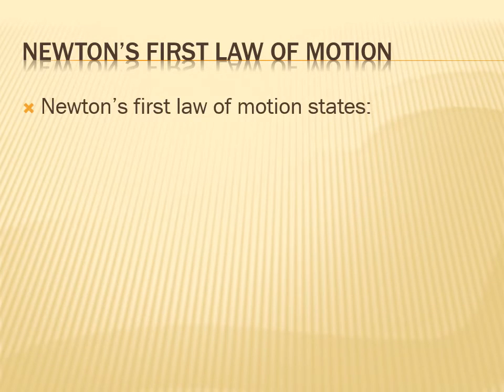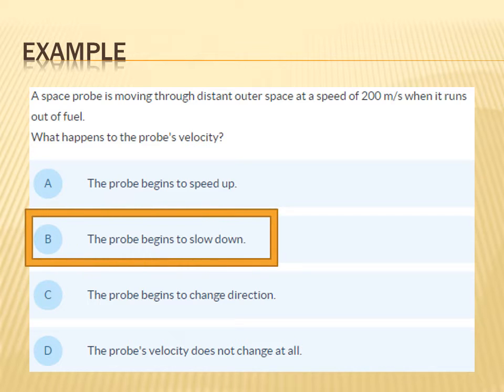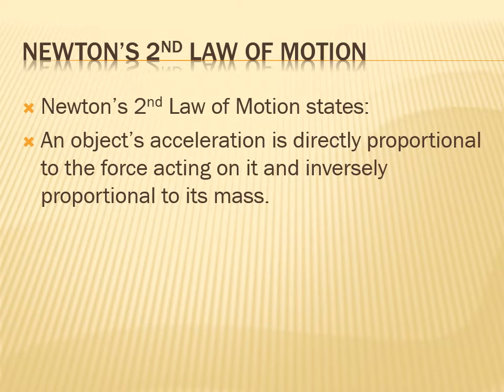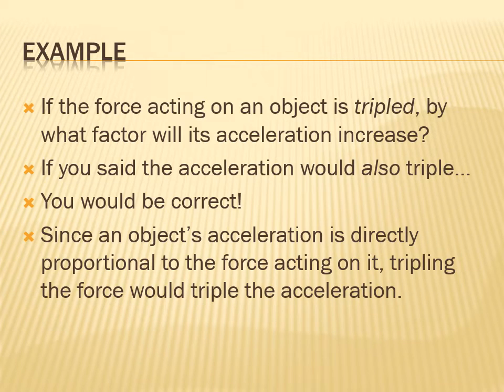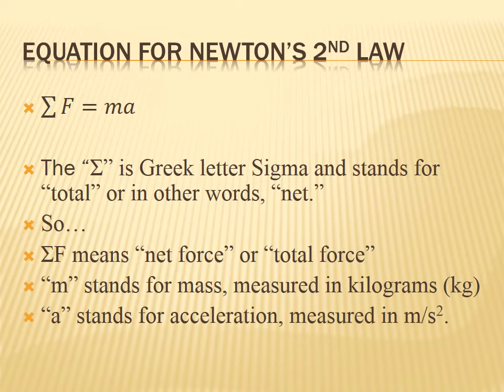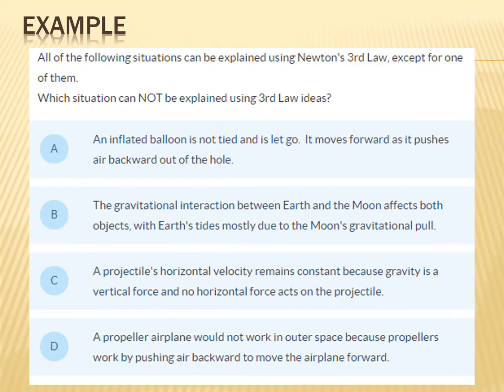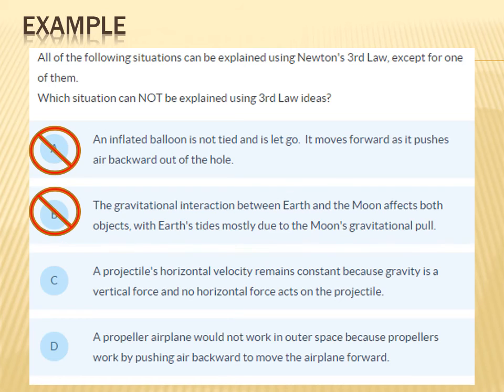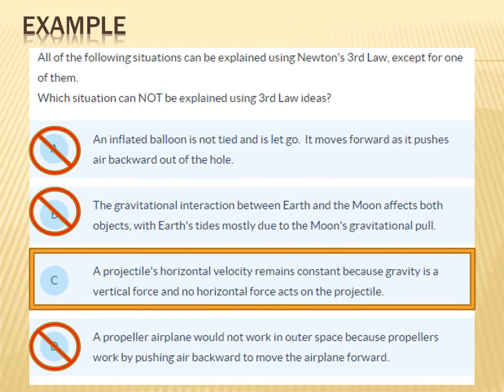newton's laws of motion honors